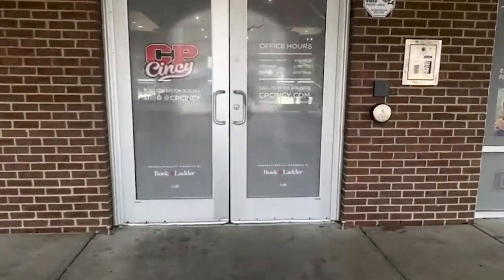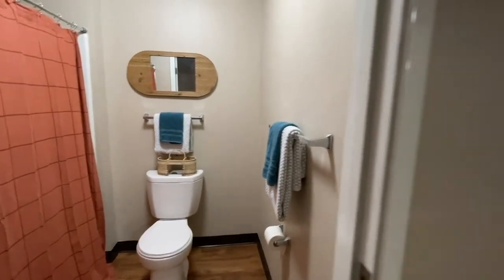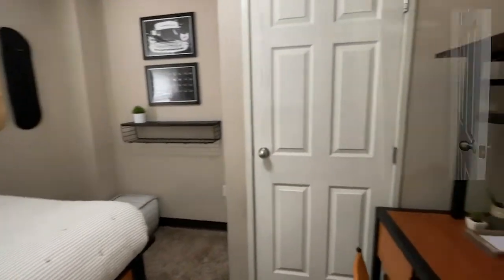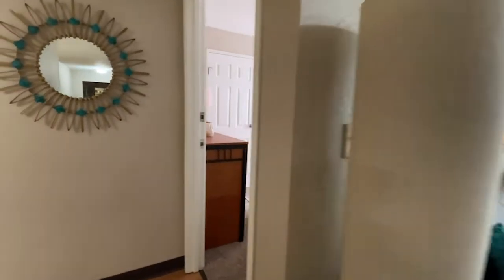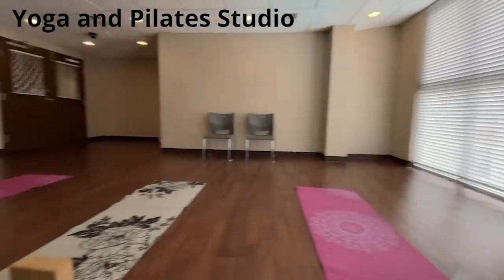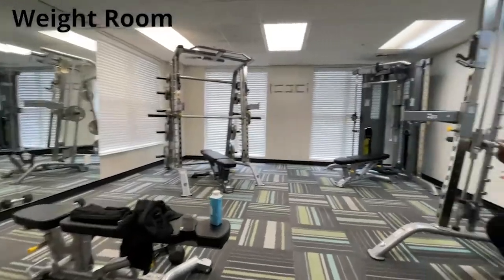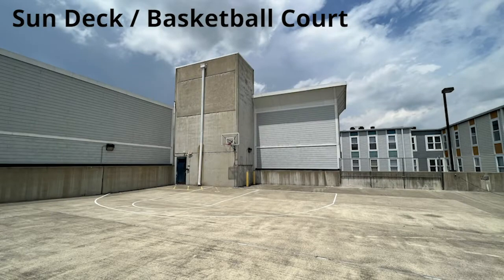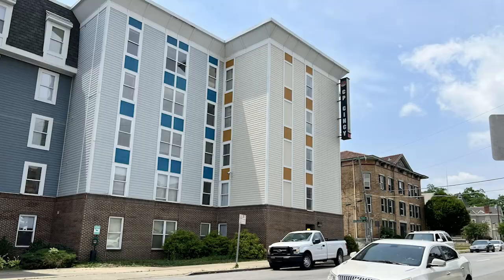Tour CP Cincy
CP Cincy, located at the corner of East McMillan Street and Highland Avenue, where every resident has their own bedroom and shares a spacious living room and fully-equipped kitchen. All units are fully furnished; however, note that the apartment shown includes décor as well as extra storage pieces that are staged for display. Residents will add their own décor to make the apartment their own. Parking is available, and a UC shuttle stops in front of the building.